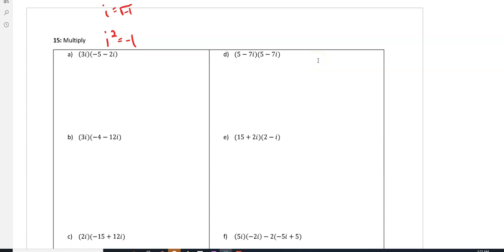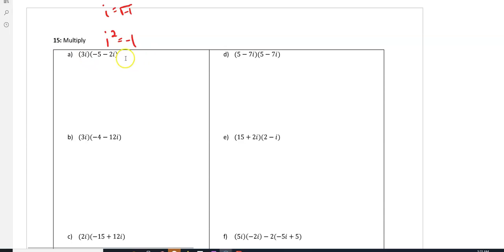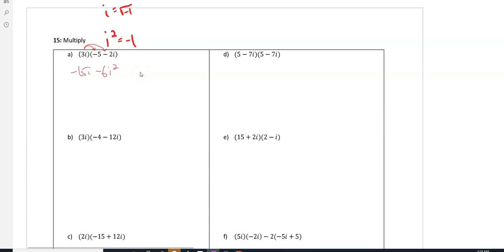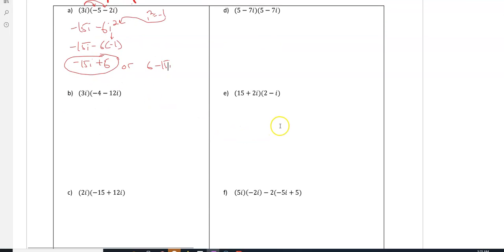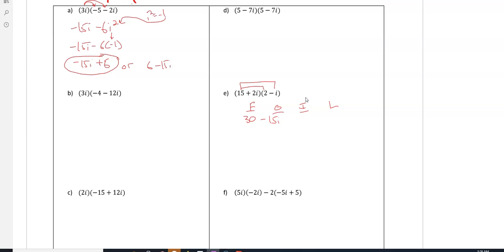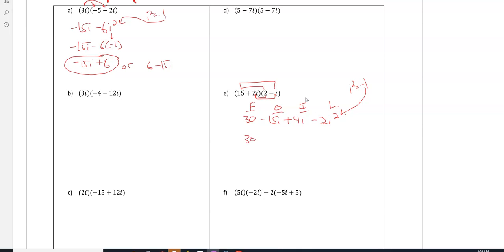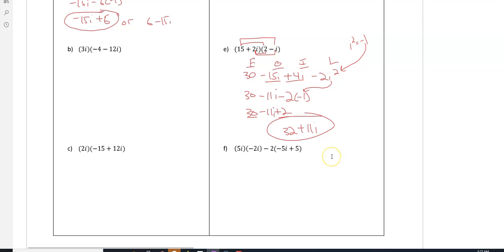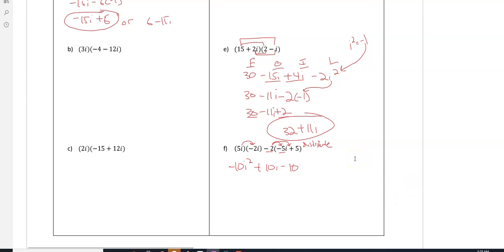Unit 4 15 Multiplying Complex Numbers